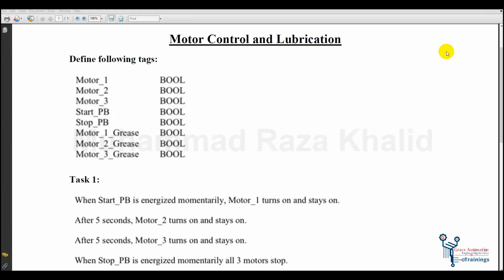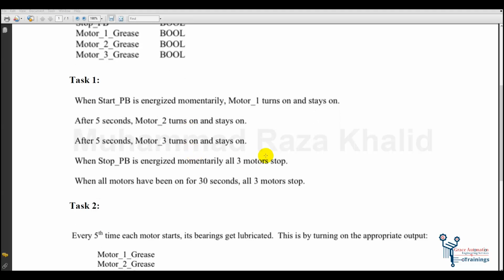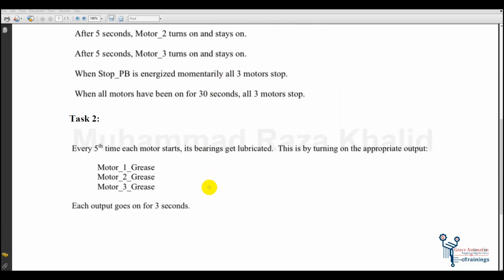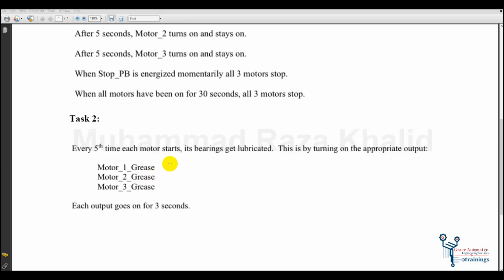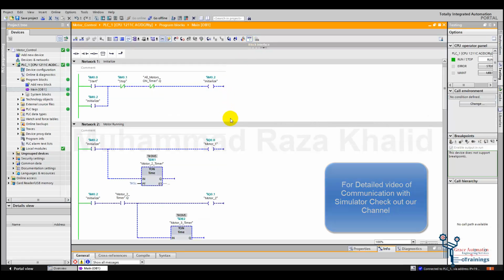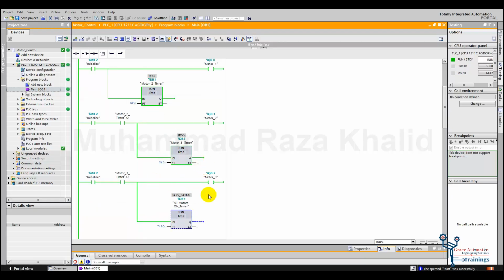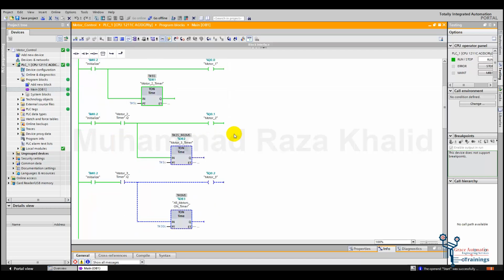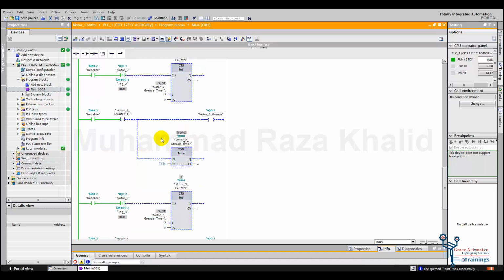Discuss About Control System of 3 motors automatically Process Tia Portal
This video explains motor control and lubrication process automation using Siemens TIA Portal. We discuss the control logic, interlocking, and working sequence of the automated system.